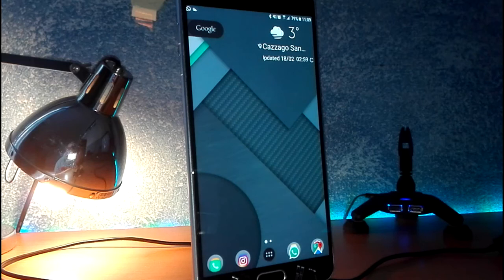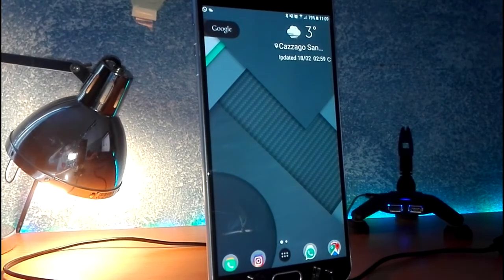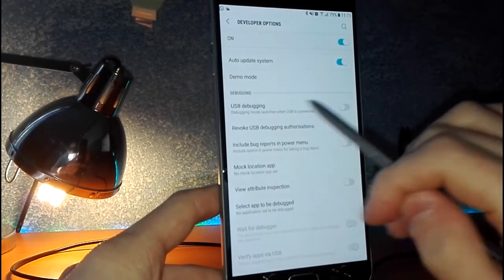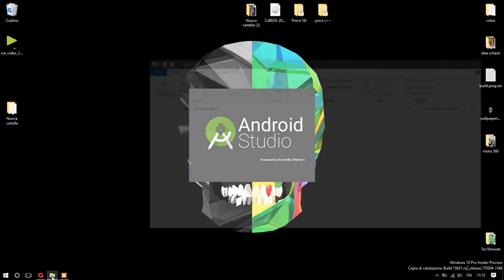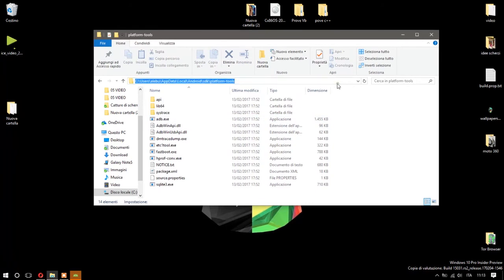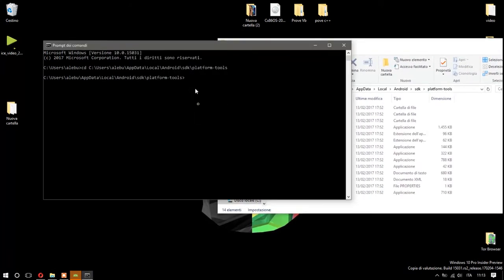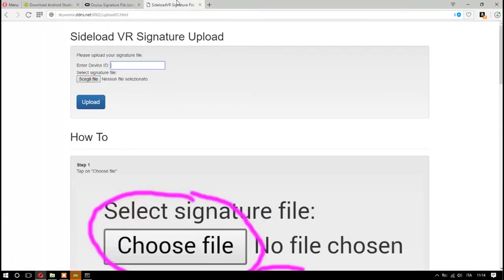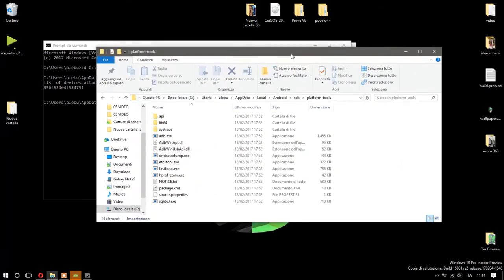Turn your Google Cardboard into Oculus Rift with the sideload signature!! NO TRINUS!! Ale TECH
(IT'S AN OLD GUIDE, MIGHT NOT WORK ANYMORE)

Ok guys, finally a guide how to sign up your devices for sideload vr with your computer!
Virtual reality signature !
Turn your Google Cardboard into Oculus Rift!!

MY EQUIPMENT:
HP Omen
Keyboard Calibur
Mouse MX Master2

Canon 6d
Lens 24 - 105mm
Lens 50mm
Galaxy note 8

Turn the Google Cardboard into Oculus Rift guys, I hope that this video will be helpfull

MY EQUIPMENT:
HP Omen
Keyboard Calibur
Mouse MX Master2

Canon 6d
Lens 24 - 105mm
Lens 50mm
Galaxy note 8